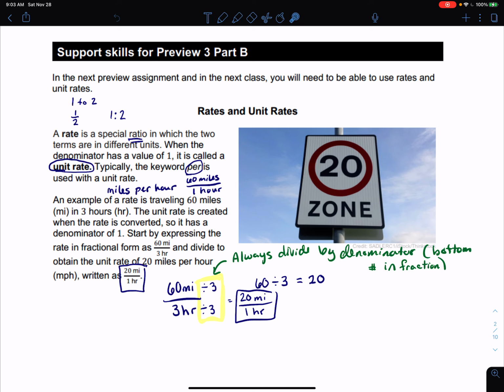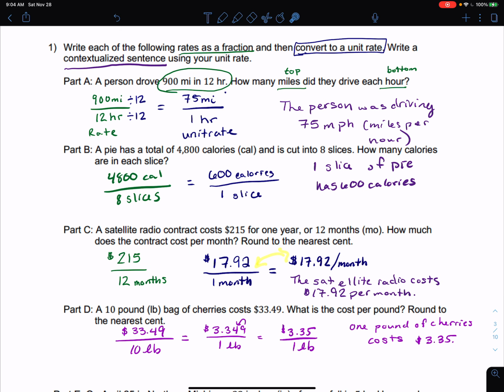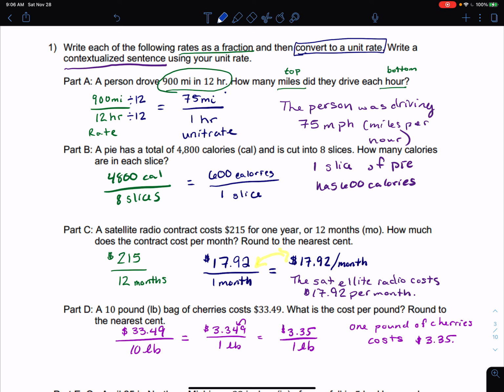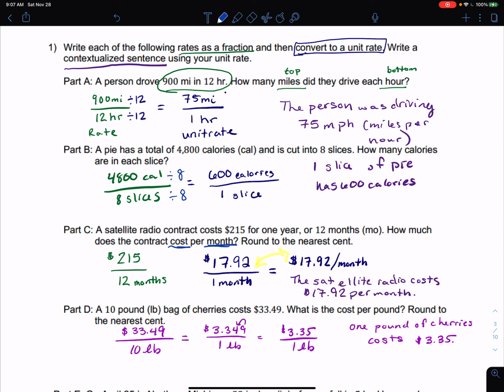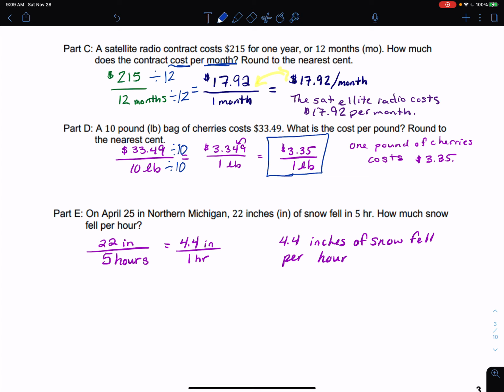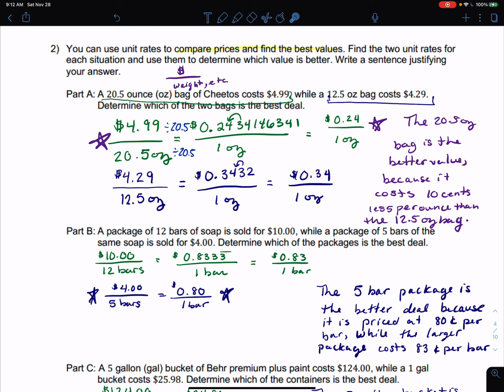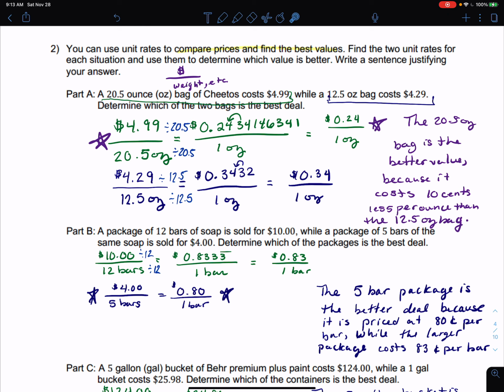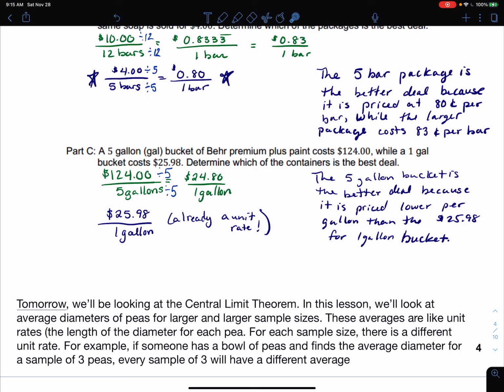MAT052 Lesson 3B